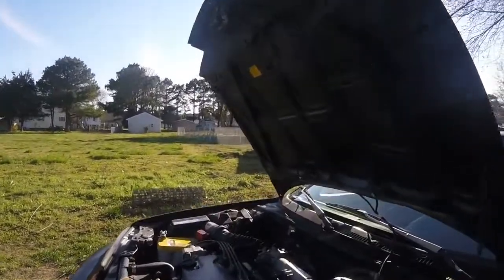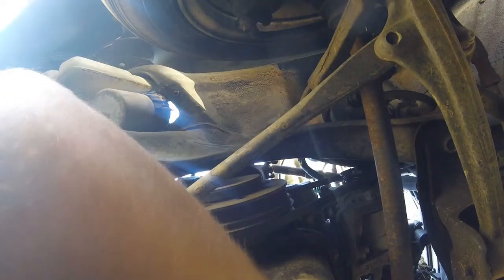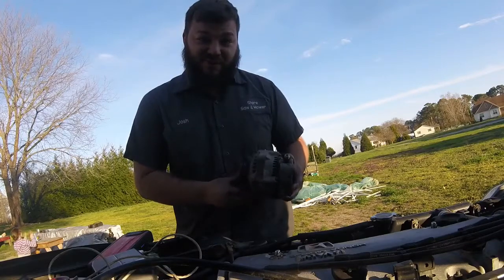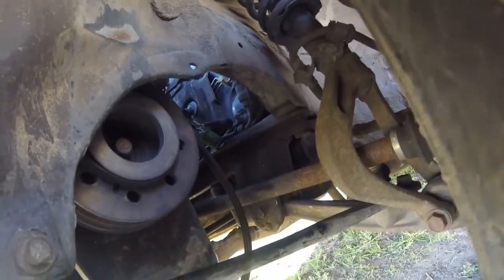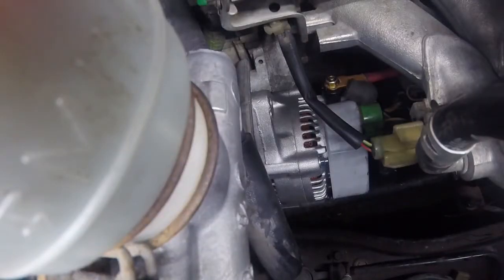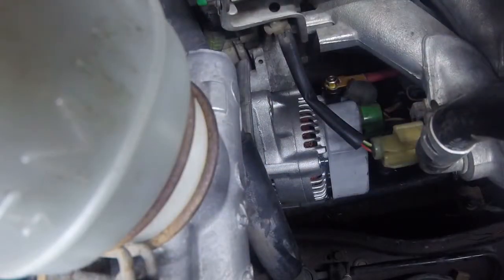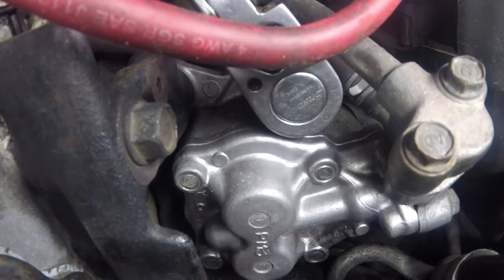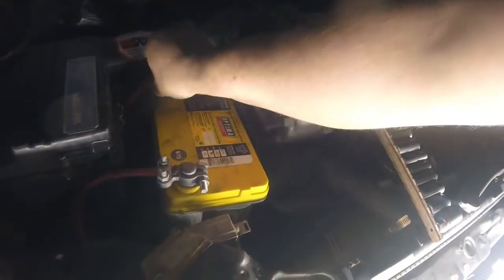1990 Civic Charging System Diagnosis Pt 2